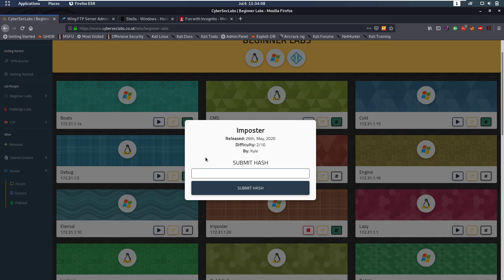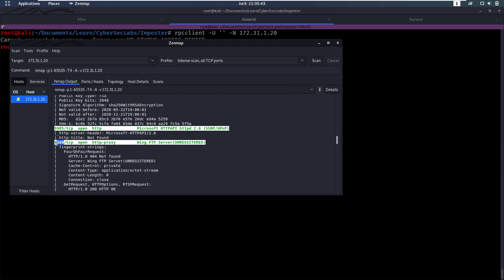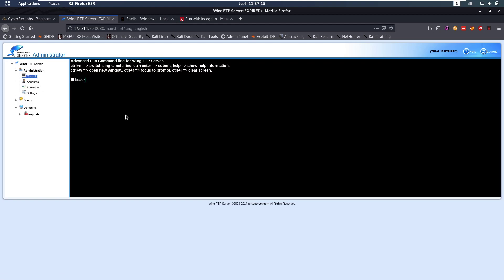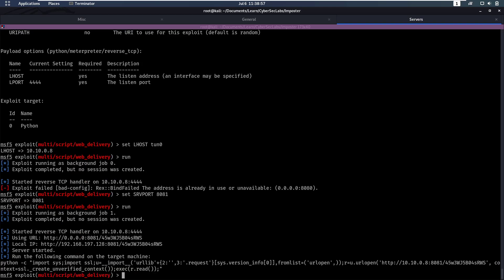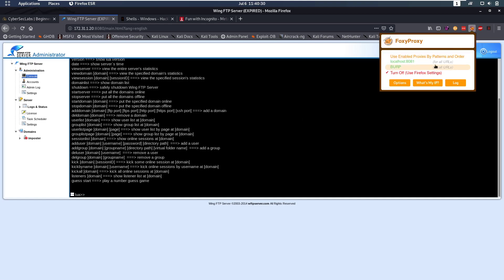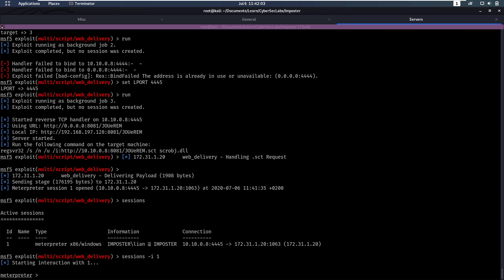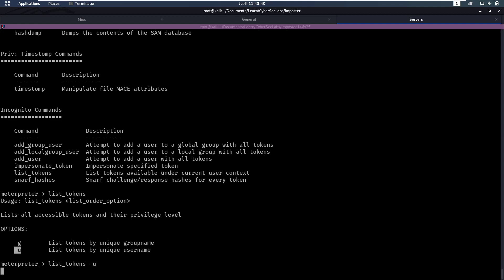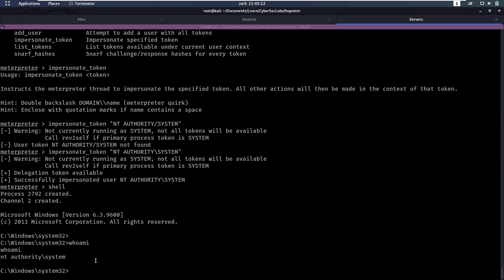CyberSecLabs - Imposter - Windows [Walkthrough]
Platform: CyberSecLabs

Category: Machine

OS: Windows

Challenge name: Imposter

Difficulty: 2/10

00:00 Introduction
00:10 Nmap scan explaining all ports
00:20 Explaining RPC
01:00 Explaining RDP
01:25 Explain port 5985
01:35 Port 8080 is interesting
02:00 We try easy credentials (admin, password, ..) and get credentials
03:00 Looking at WingFTP
03:25 We have code execution in the lua console
03:55 Using regsvr32 to get a shell on the box using metasploit
06:15 Using burp since we can't paste in the console
07:50 Meterpreter reverse shell returned
08:05 Enumeration with whoami /priv to see the token privileges
08:50 Loading incognito in meterpreter
09:15 Listing token that we can impersonate
10:00 Impersonating NT AUTHORITY\SYSTEM token with incognito